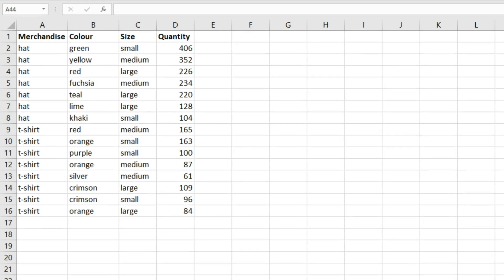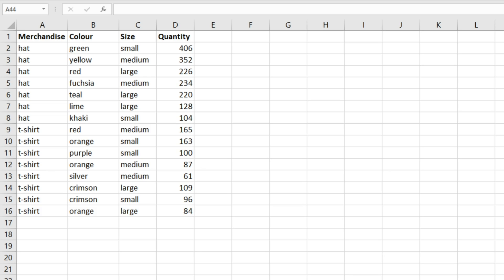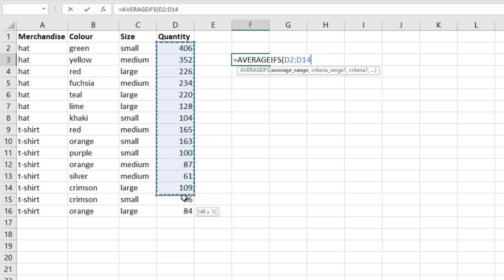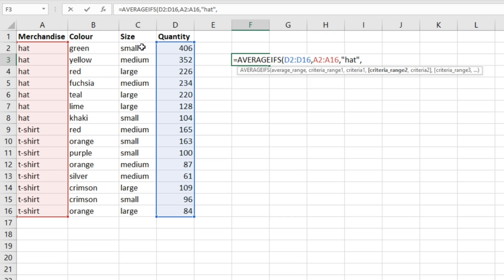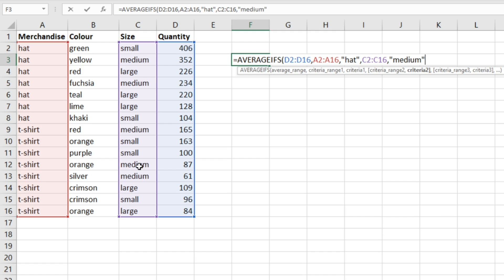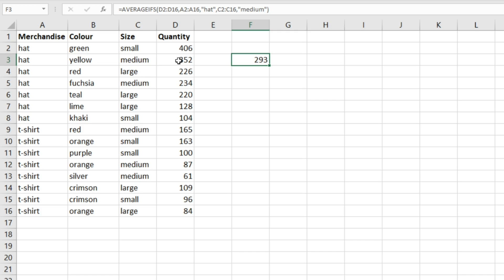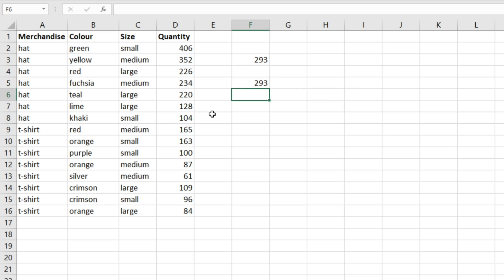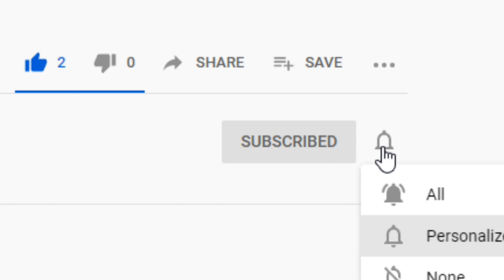How to use the AVERAGEIFS function in Excel – 2 Minute Tutorial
Learn how to use the AVERAGEIFS function in Excel in 2 minutes.